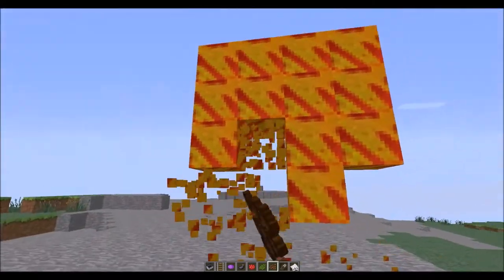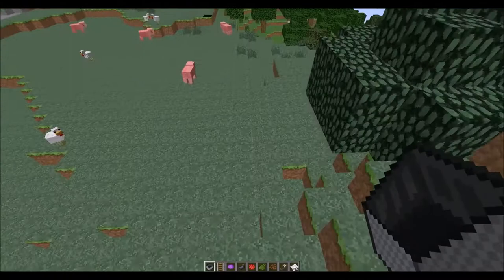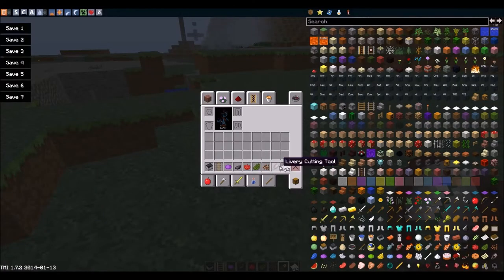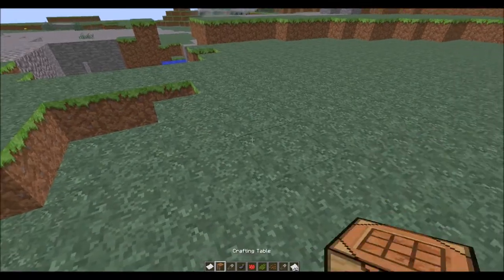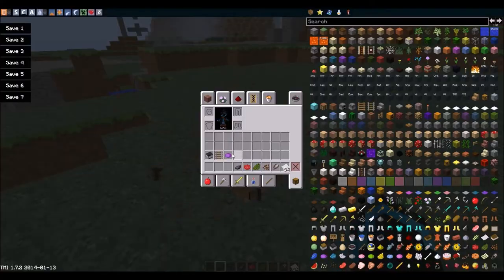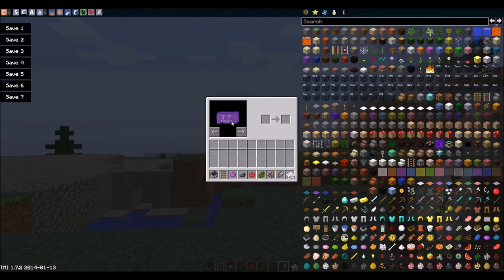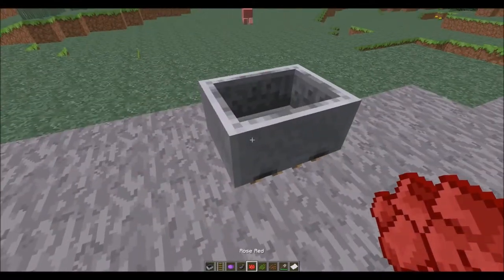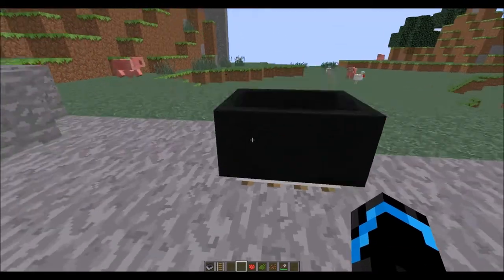minecraft mod review Cart Liverly and TMI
these are some really cool mods for minecraft you should check them out

Outro DryOut DJVI Original Channel
Intro not yet have one